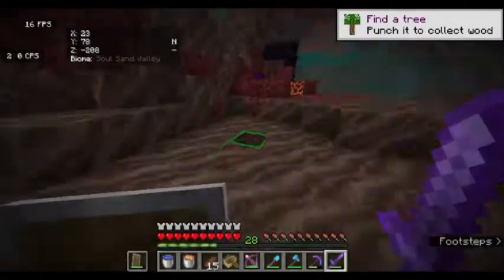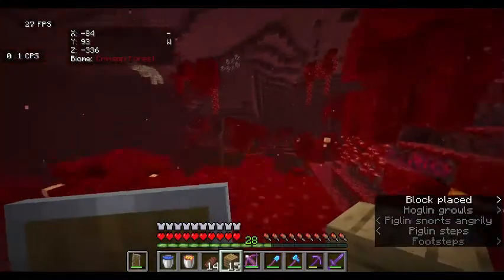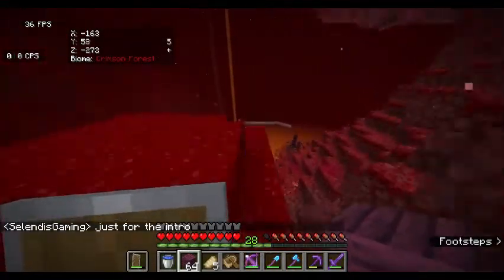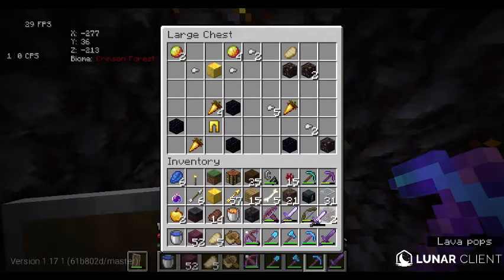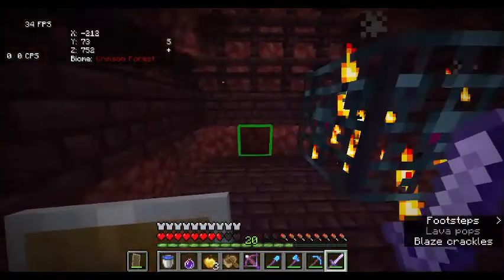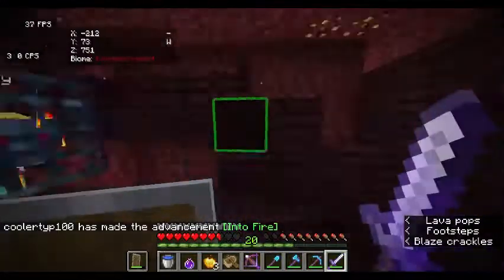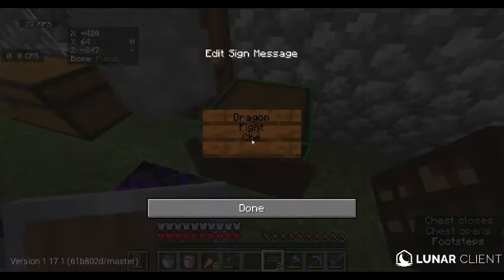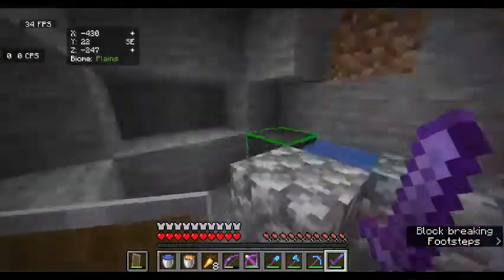Realm SMP The Preparation Is Done...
We are finally prepared for the end next episode The Dragon...